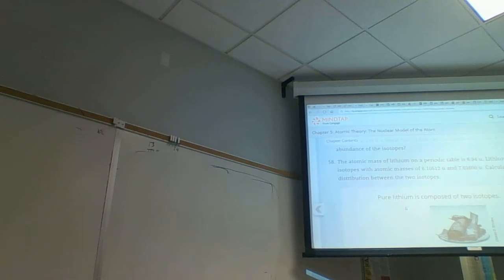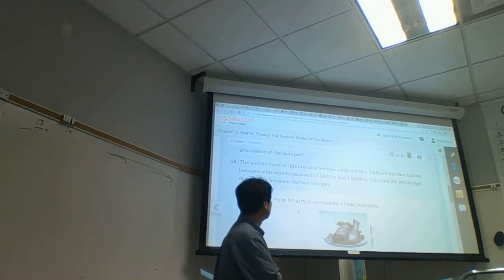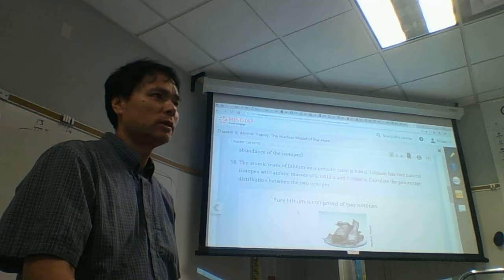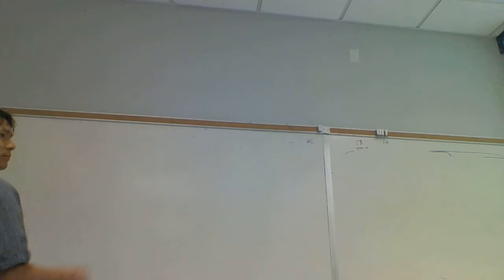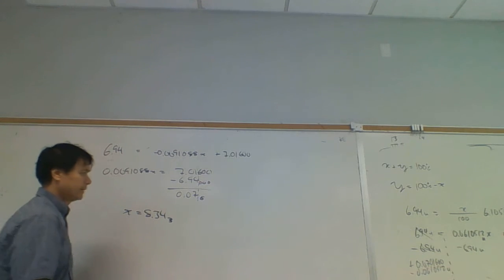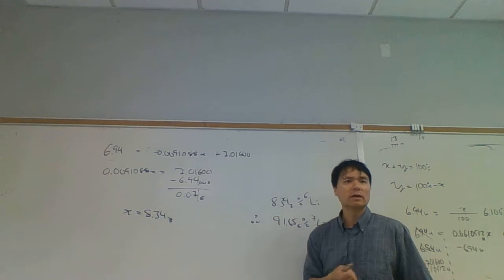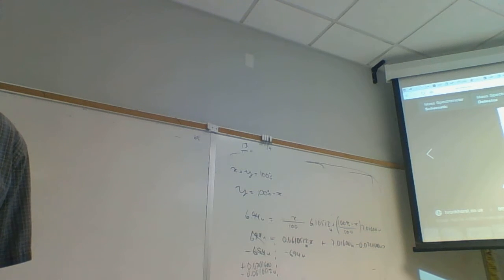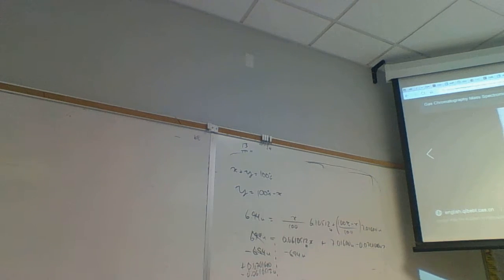Chem 4 1174 092518 A